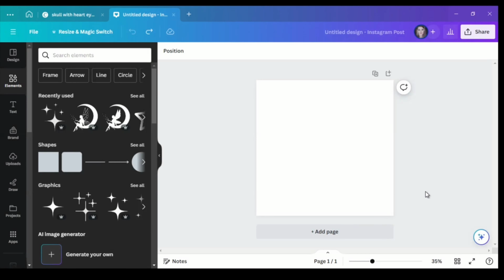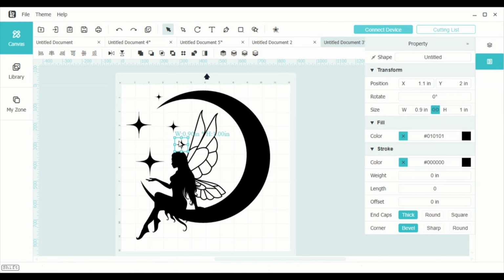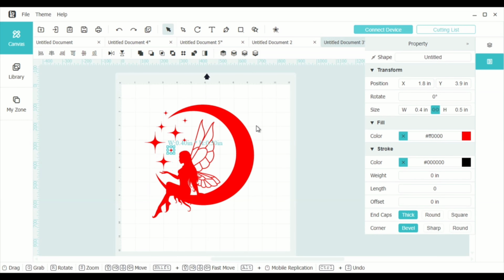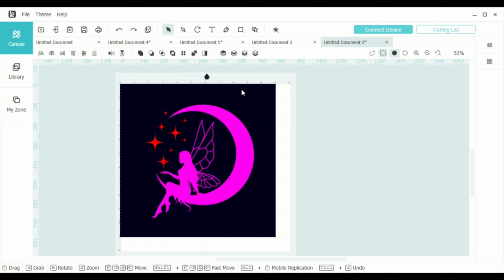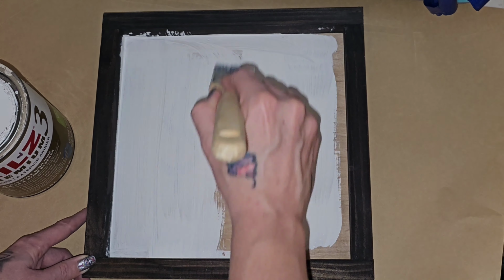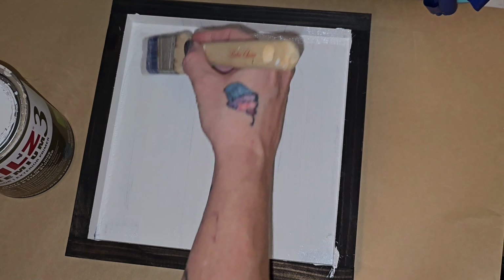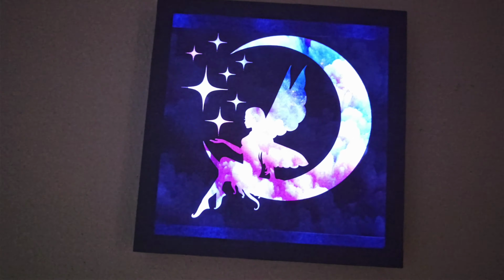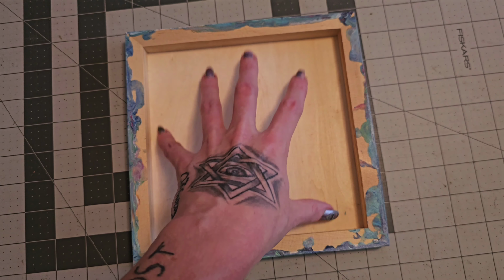Making a Lightbox Using the Loklik Cutter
In this video, I'm making a lightbox using a wood canvas sign, cardstock, printed sheet of paper, my Loklik Cutter, and a few other materials and tools. Mistakes were made, but in the end, everything turned out great. If you'd like to learn how I made my Moon Fairy Lightbox, give this video a watch.

Tools and Materials Used:

Wood Canvas- amzn.to/43BfLTm
Exterior Paint Primer- amzn.to/43CsB3L
Acrylic Paint- amzn.to/3xdrtHL
Drill- amzn.to/4cE081C
Fairy Lights- amzn.to/3vEbhyL
Hot Glue Gun and Glue Sticks- amzn.to/3IZ0WRm
Silicone Finger Cots- amzn.to/3xmRLr2
Cardstock- amzn.to/4aySnbG
Loklik Cutter- amzn.to/4aB9bPh
Your Choice of Printed Paper
Glue Stick- amzn.to/3TWXhtx
Wood Glue- amzn.to/3VK4Zbs

We are not employees of Amazon. We just love shopping at Amazon and sharing our favorite products. We appreciate any and all purchases made through our links, as they allow us to keep making stuff so we can keep sharing it with you! ❤️❤️❤️